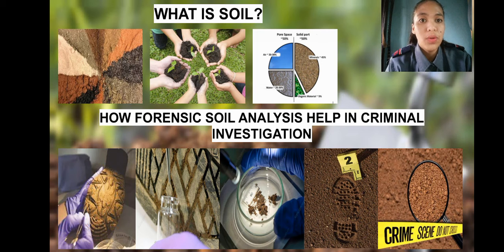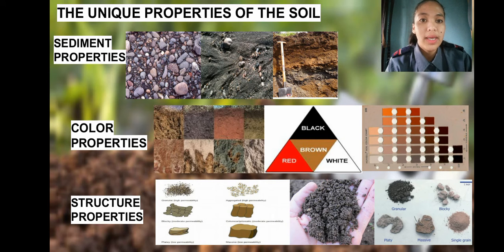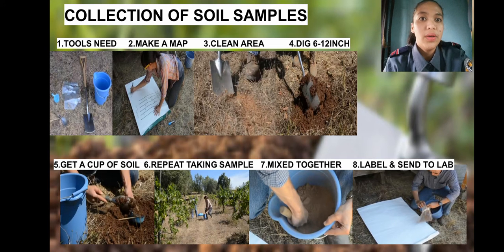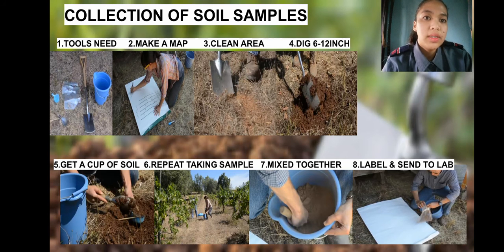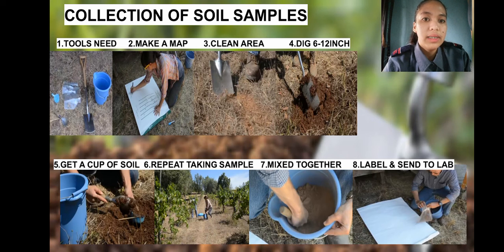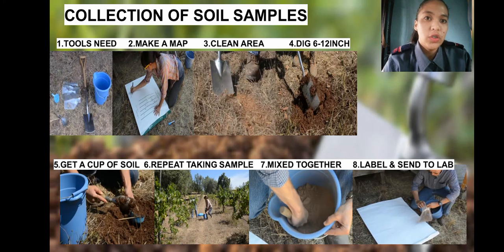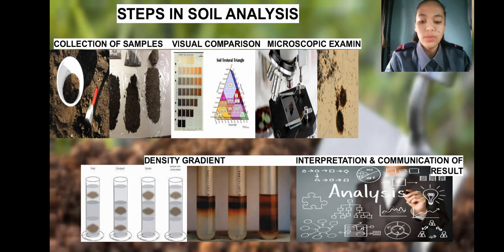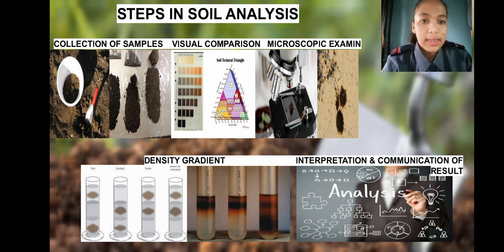Lesson 14: SOIL ANALYSIS - Santos Danica S